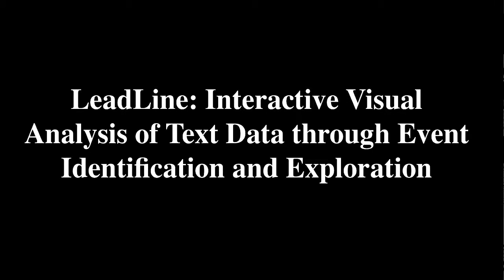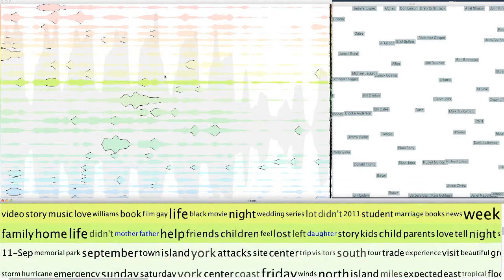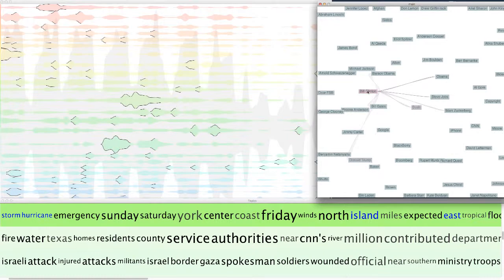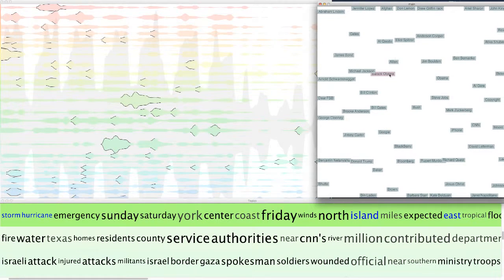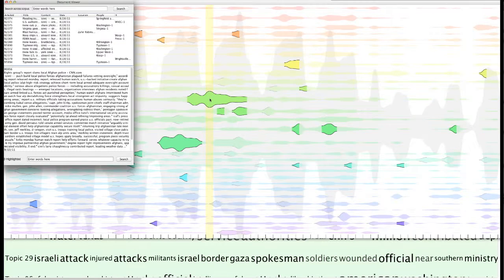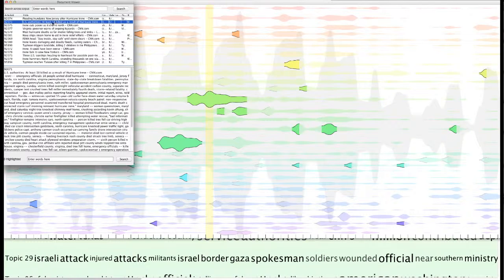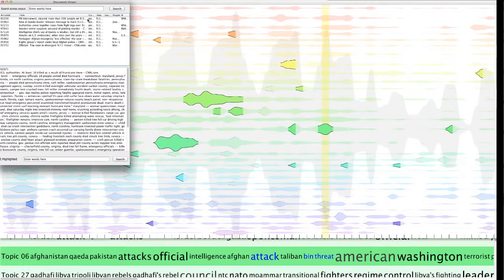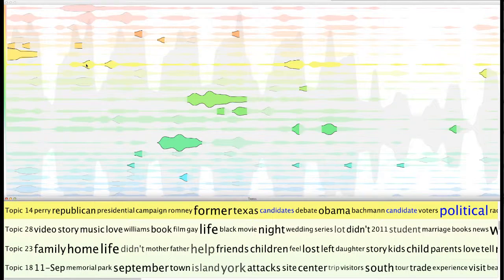Leadline: Interactive Visual Analysis of Text Data through Event Identification and Exploration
Description of the Project:

Text data such as online news and microblogs bear valuable insights regarding important events and responses to such events.  Events are inherently temporal, evolving over time. Existing visual text analysis systems have provided temporal views of changes based on topical themes extracted from text data. But few have associated topical themes with events that cause the changes. In this paper, we propose an interactive visual analytics system, LeadLine, to automatically identify  meaningful events in news and social media data and support exploration of the events. To characterize events, LeadLine integrates topic modeling, event detection, and named entity recognition techniques to automatically extract information regarding the investigative 4 Ws: who, what, when, and where for each event. To further support analysis of the text corpora through events, LeadLine allows users to interactively examine meaningful events using the 4 Ws to develop an understanding of how and why. Through representing large-scale text corpora in the form of meaningful events, LeadLine provides a concise summary of the corpora. LeadLine also supports the construction of simple narratives through the exploration of events. To demonstrate the efficacy of LeadLine in identifying events and supporting exploration, two case studies were conducted using news and social media data.